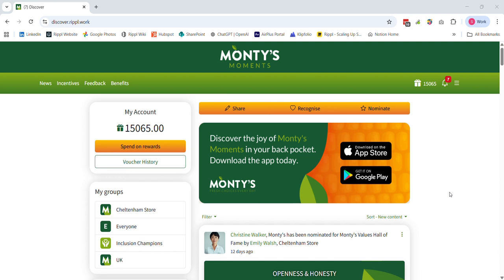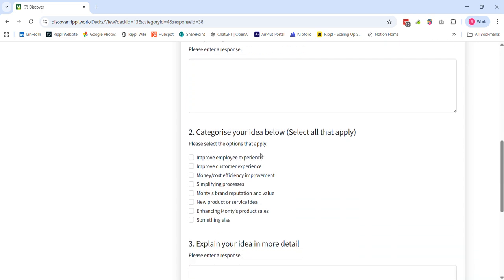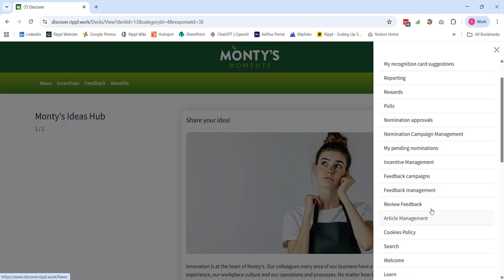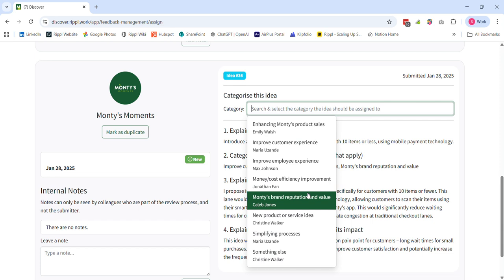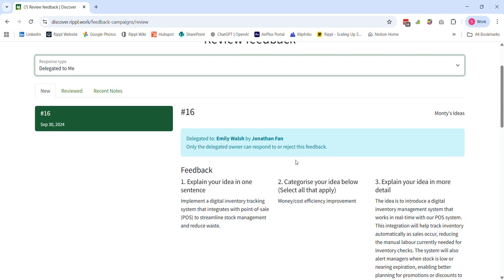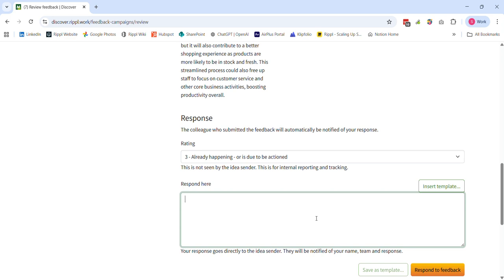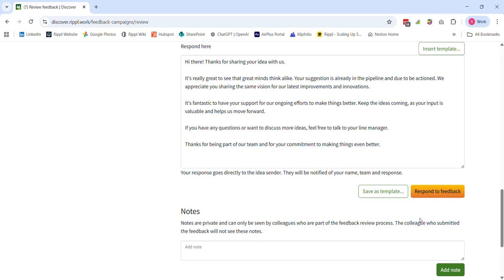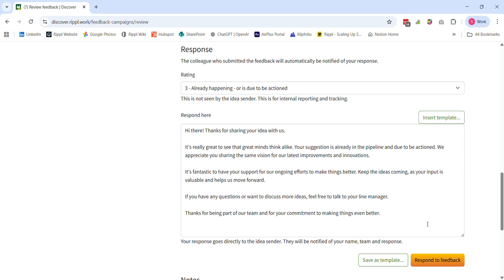Rippl Feedback Management Module Walkthrough